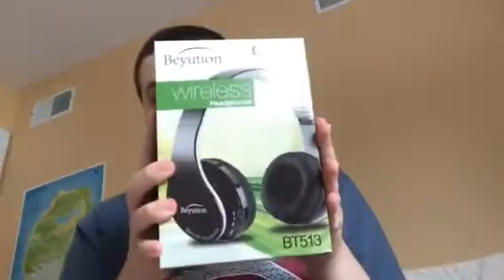Beyution wireless Headphones UNBOXING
I didn't expect to get this